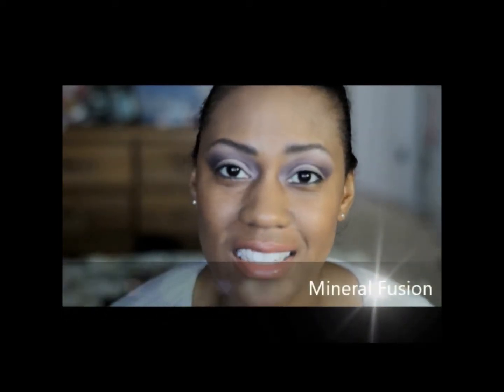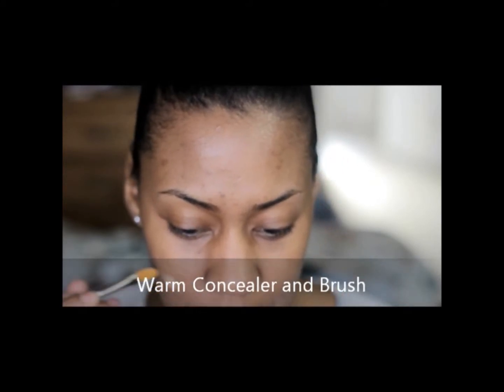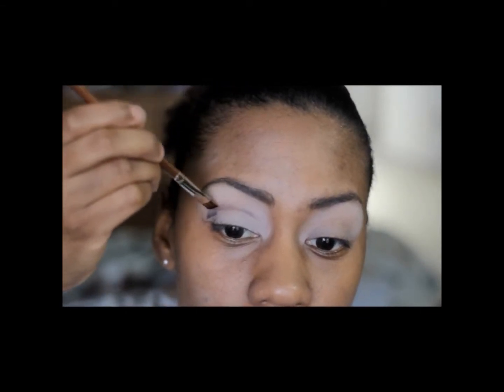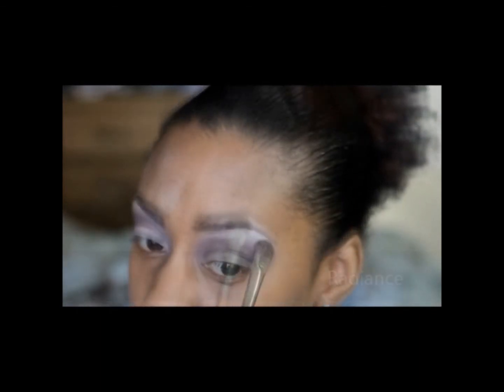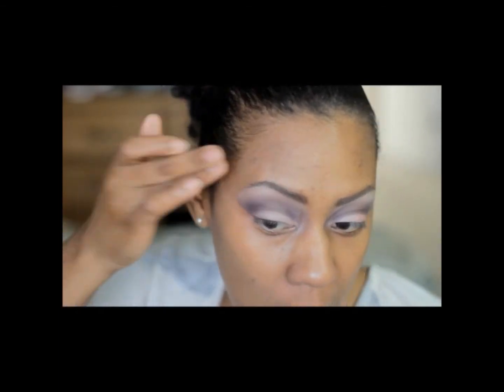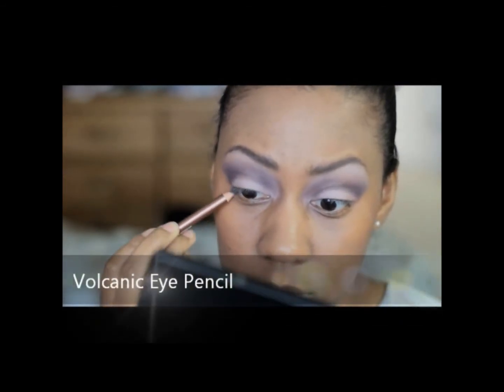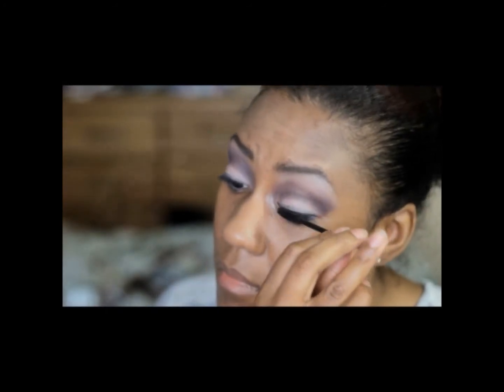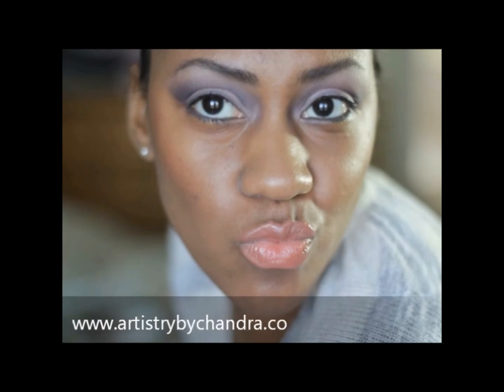Mineral Fusion Makeup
Learning new products from the Mineral Fusion Line. Please watch the movie in HD and 480p or higher. You may have to switch to full screen too.